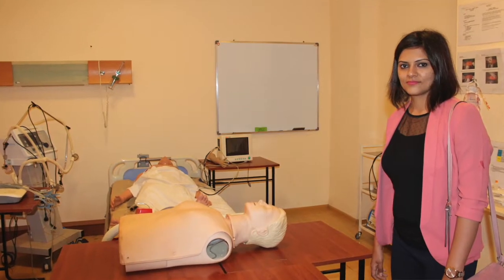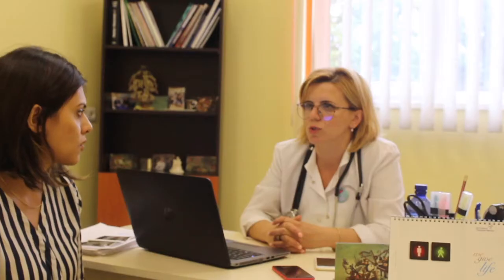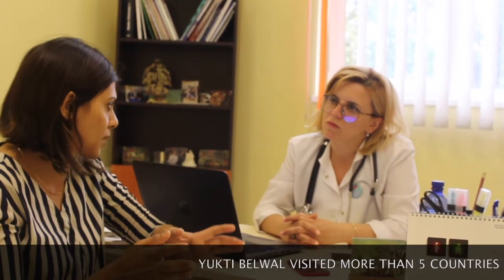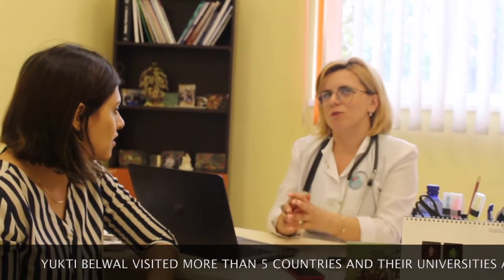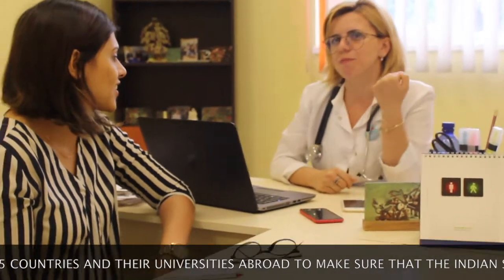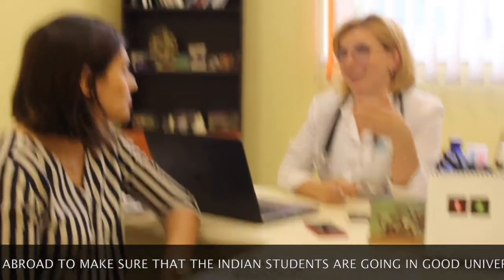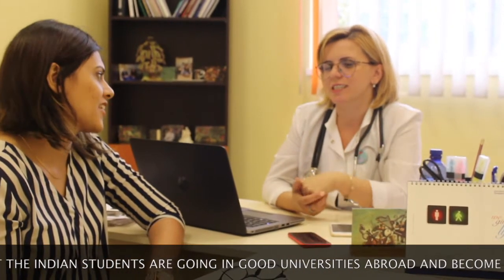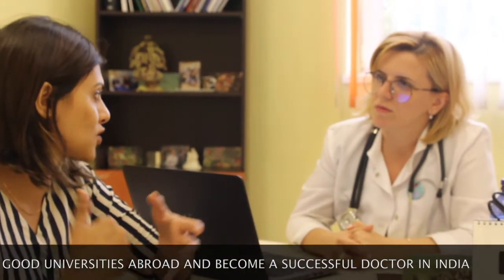Do Georgian Universities provide Cadavers for dissection? MBBS in Georgia.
Many students have asked me this question and when I visited Georgia I asked with them the same question, with the program director.

Call Book My University for admission.